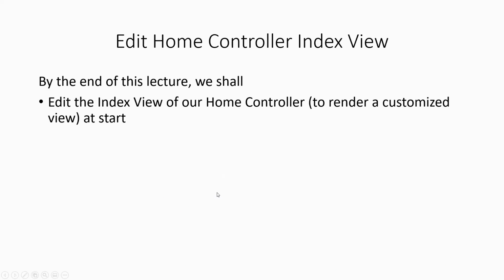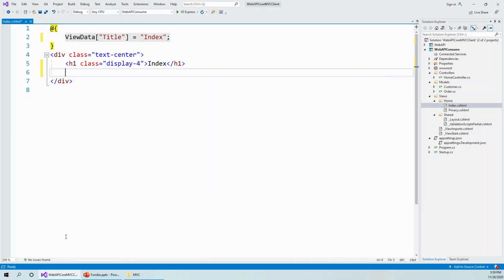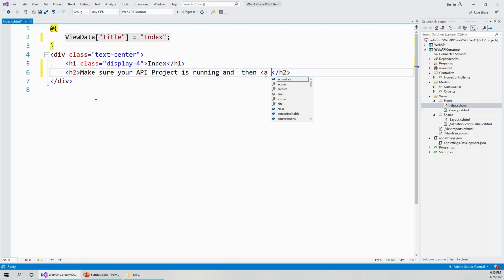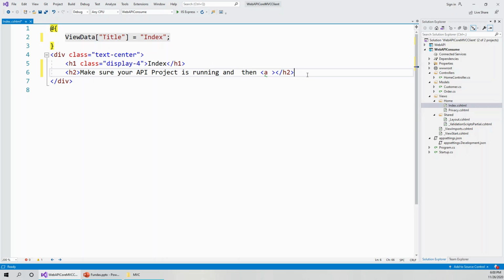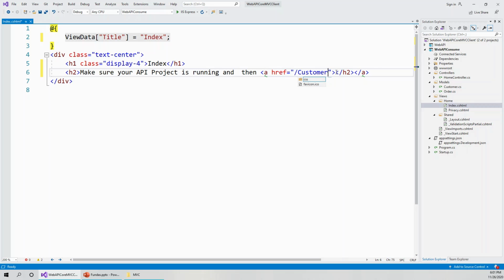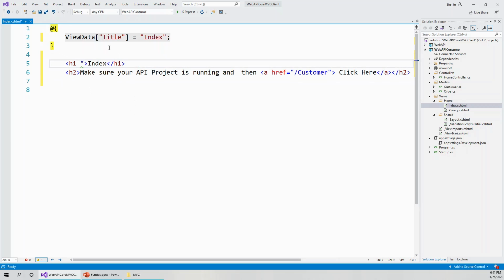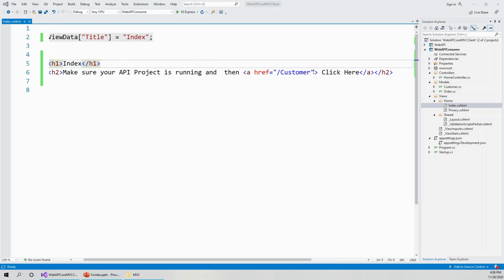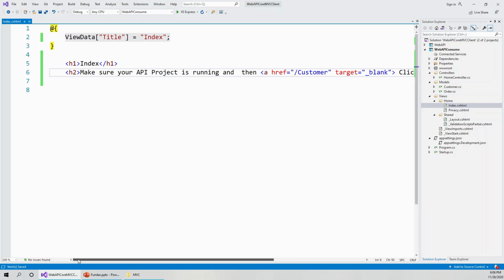[Part 26] - Build an ASP NET Core 3.1 Web API Consume with MVC (Edit Home Controller Index View)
🌟 **UDEMY Bestseller Alert Kickstart 2024 with Learning Excellence 🚀**
Exciting news My latest Udemy course has achieved the prestigious "Bestseller" label 🎉

To celebrate, I'm offering an exclusive New Year promotion 🎁 Grab any course for just $9.99 until January 16, 0400 AM (NZT).

Feel free to enroll and spread the knowledge among friends and peers who may find these courses valuable

Let's make 2024 a year of learning and growth 🌱

Happy Learning,
Kaushik 🚀 Next (Unit Testing Blazor ASP.NET 5) Welcome to this 26th episode of the Built a Web Api in ASP.NET Core 3.1 and Consume it using an MVC Client also in ASP.NET Core.

In my previous (25th) episode, I walked through the install of essential NuGet packages for the client MVC project.
In this episode, I shall Edit Home Controller Index View.